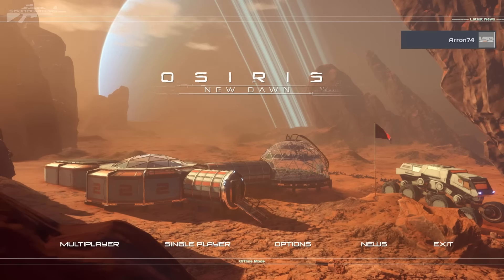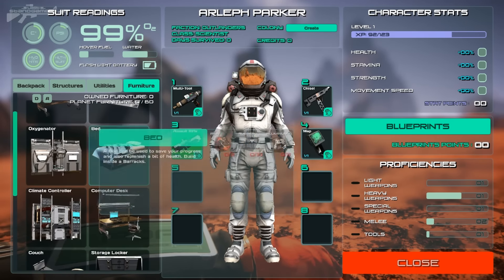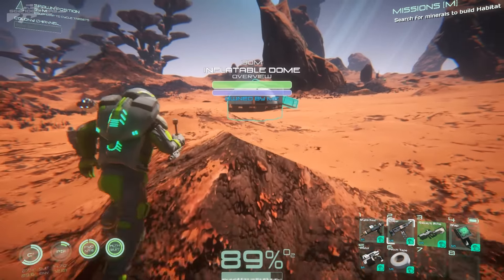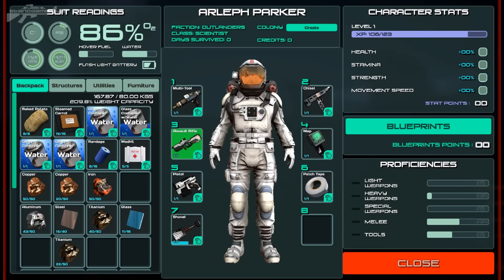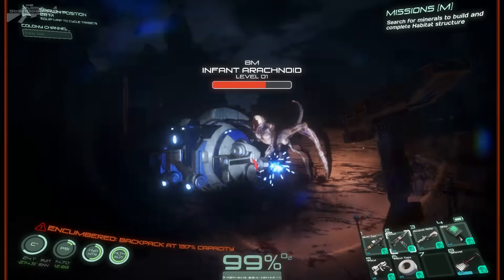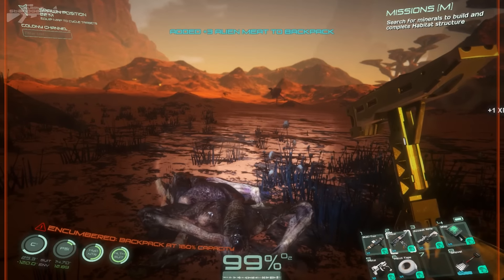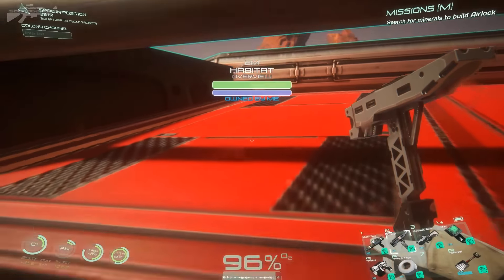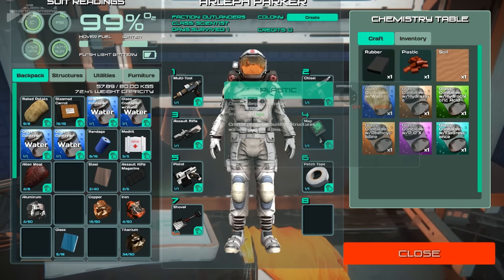Osiris New Dawn - First Look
Osiris: New Dawn is an action-adventure role-playing massive multiplayer online video game released onto Steam's Early Access
Osiris: New Dawn is set in the year 2046, in which humans are starting to venture into interplanetary travel. The player is sent to the Gliese 581 system by the United Nations of Earth (U.N.E.) as a member of the second colonisation team.